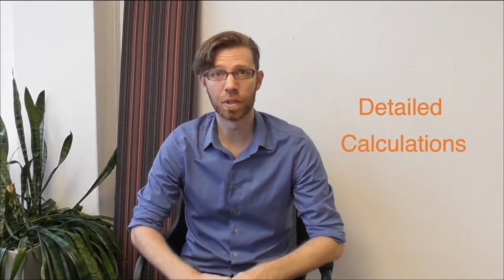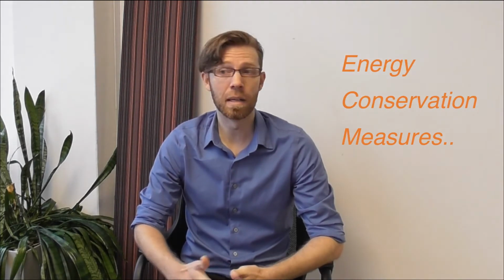Energy Audits: Featuring Greg Inman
Greg Inman, Senior Mechanical Engineer who specialises in Energy & Sustainability at Kaizon, talks about what Energy Auditing is and why it benefits building owners and building occupants. Have a watch here to learn more about how you can get the best performance from your building.